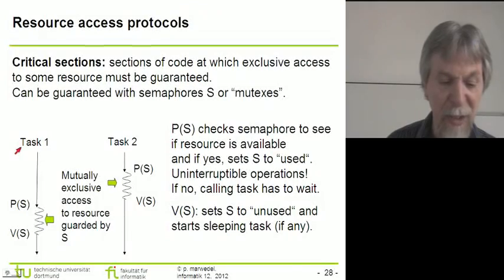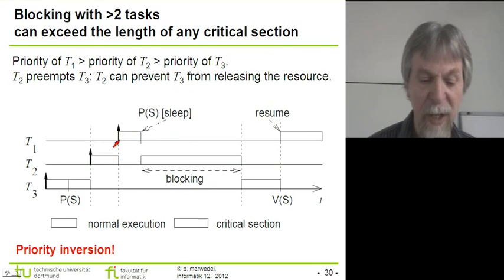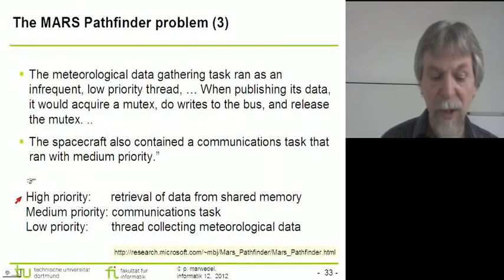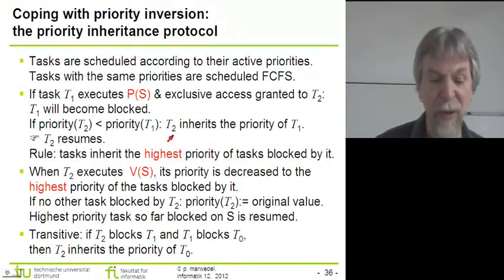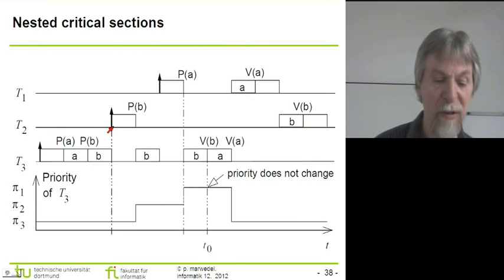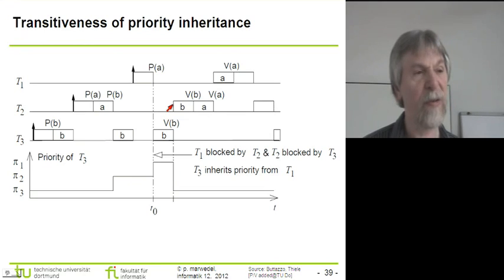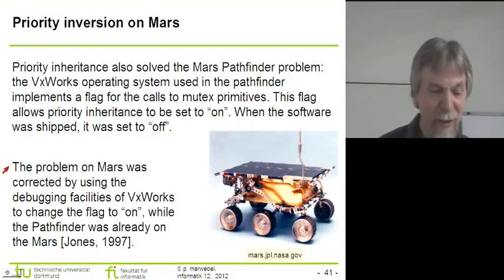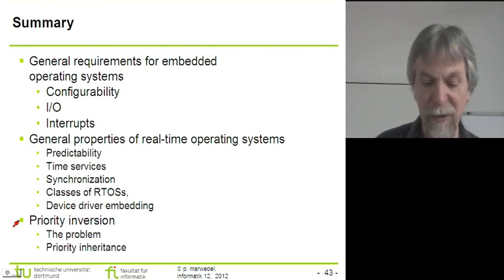CPSF 13.2 - Cyber-Physical System Fundamentals-13.2 (2012-06-18)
Part 2: Resource Access Protocols